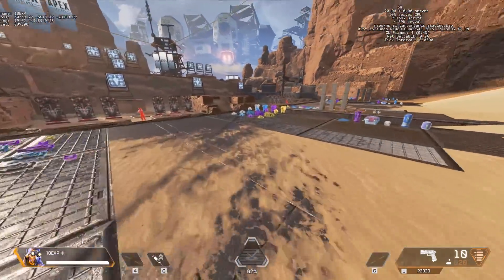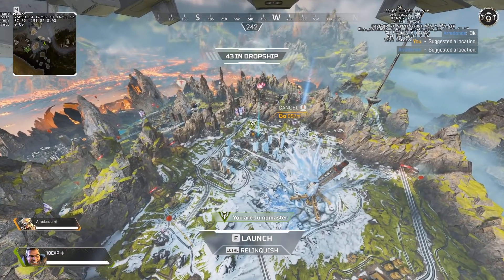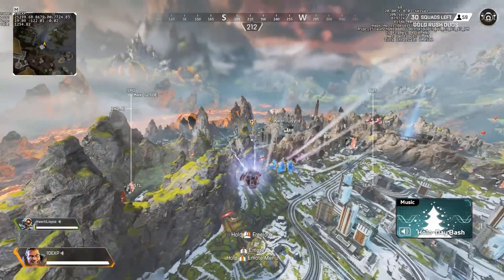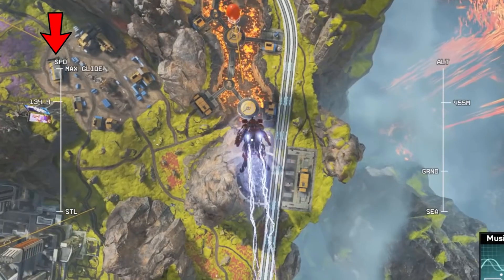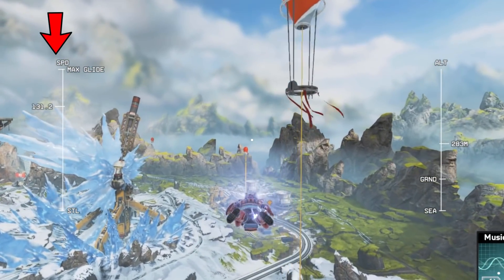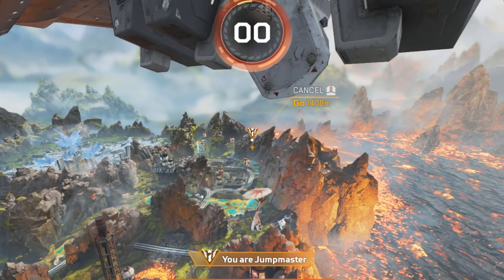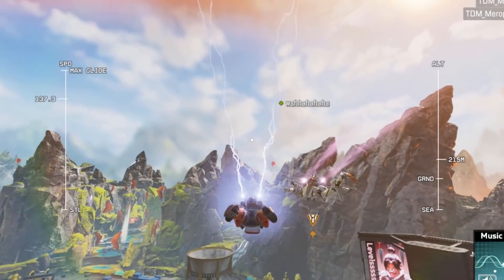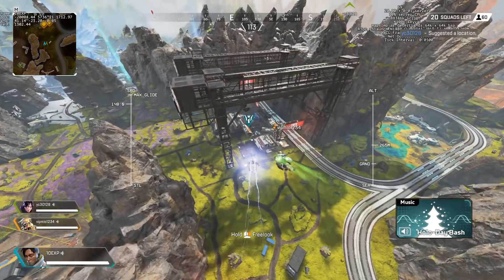Apex Legends Jumpmaster Guide - How to Jump Faster & Skydive Long Distances!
Apex Legends Jumpmaster Guide - How to Jump Faster & Skydive Long Distances! This Apex Legends tips guide explains everything you need to know from the Gaming Merchant.